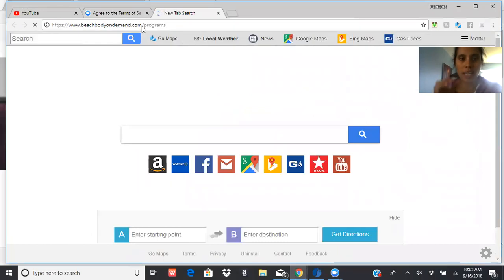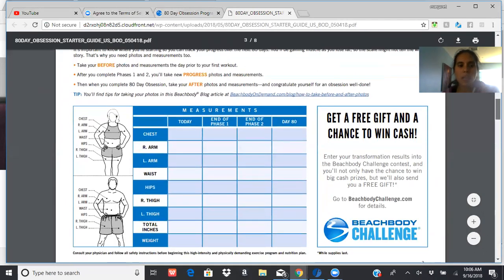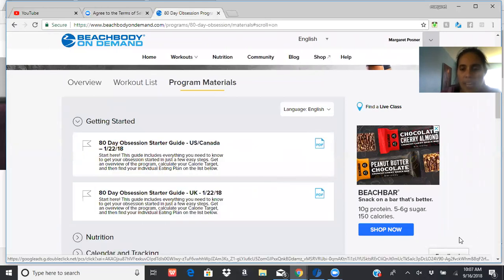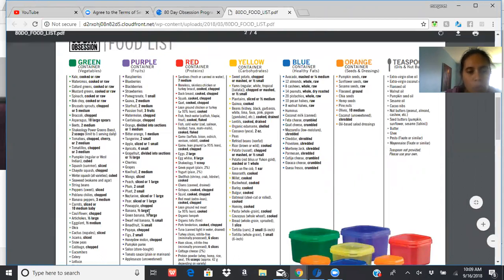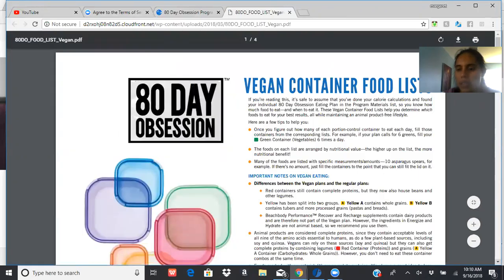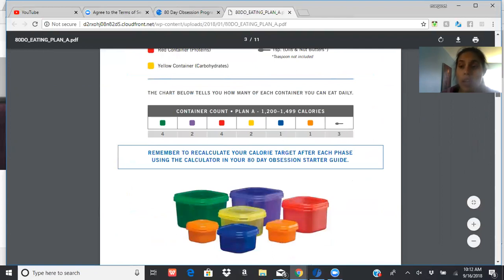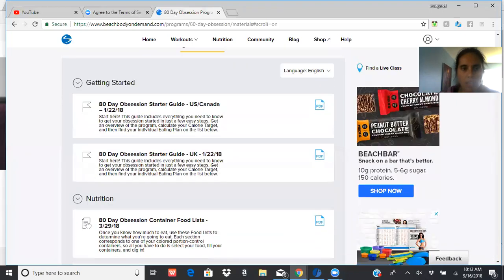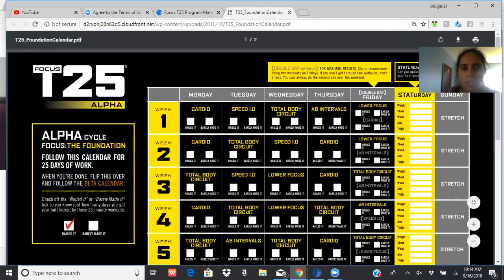How to access BOD Beachbody on Demand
A screen share on accessing BOD
If you want to see what BOD looks like before you buy it take a look.
I run accountability groups to keep you motivated and to help you out in your fitness journey.
I love to help!